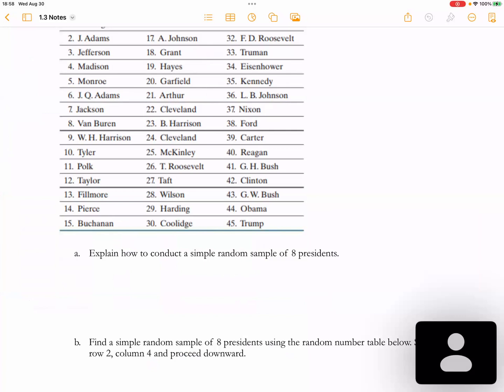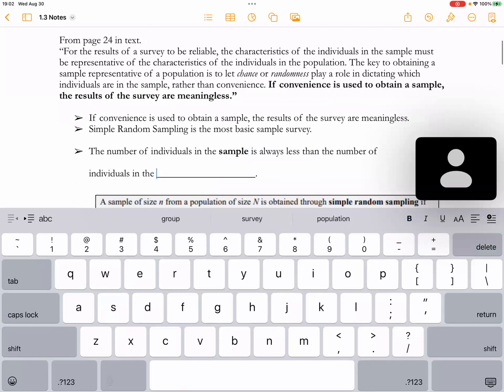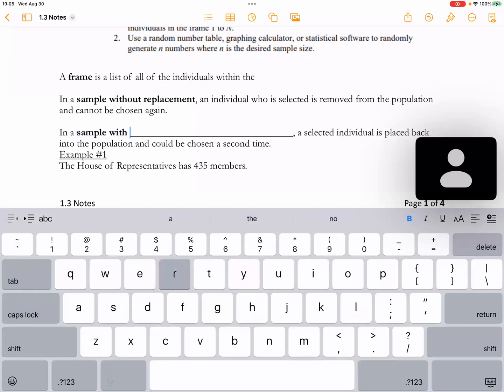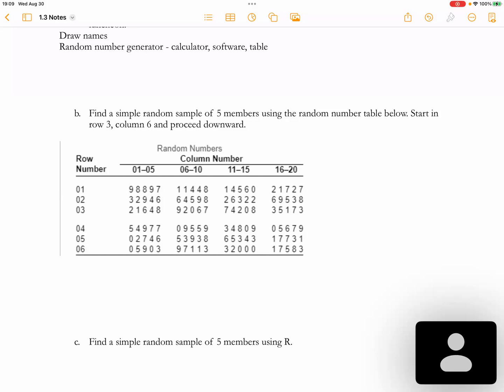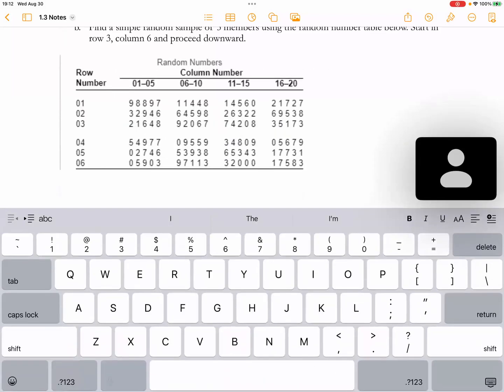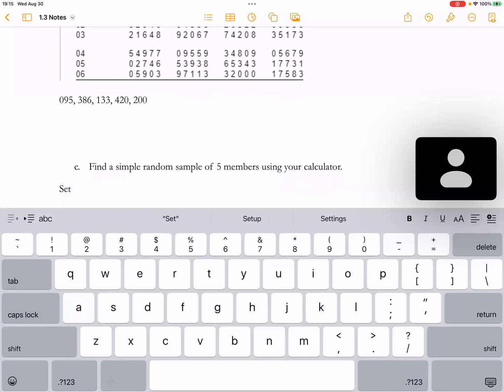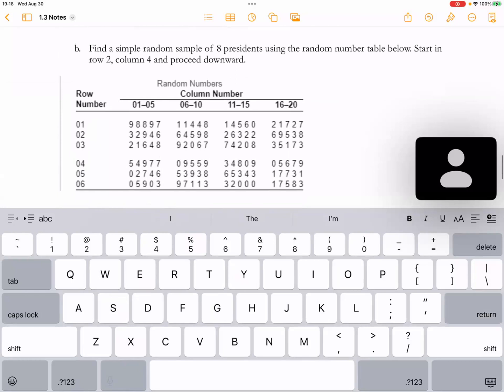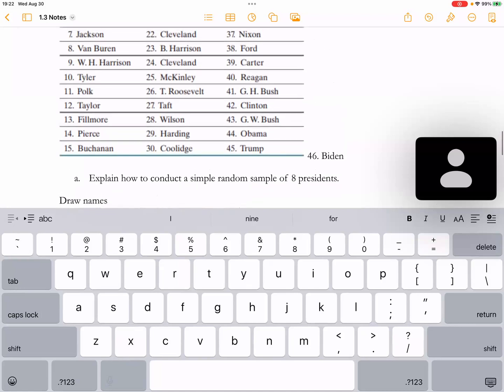MTH1241 NC Sect 1 3